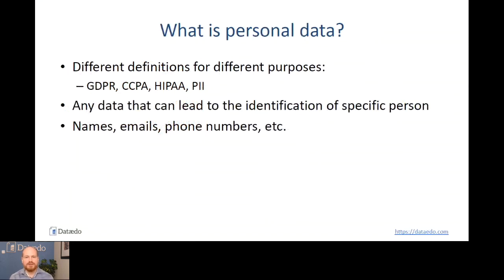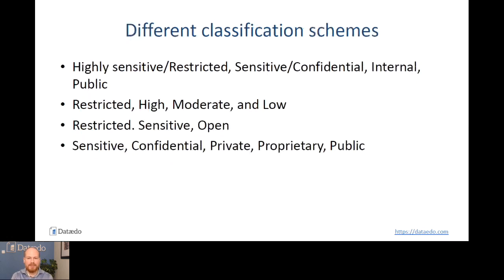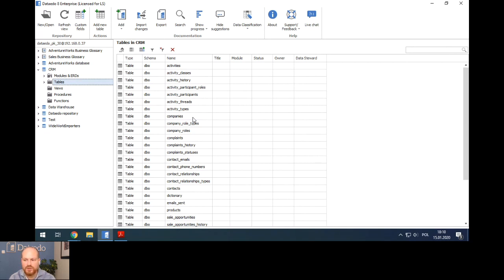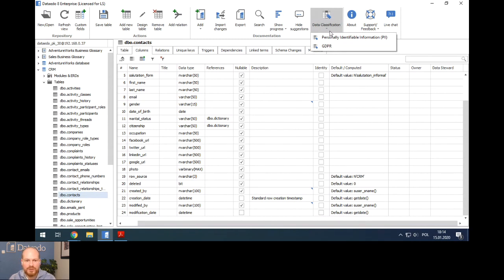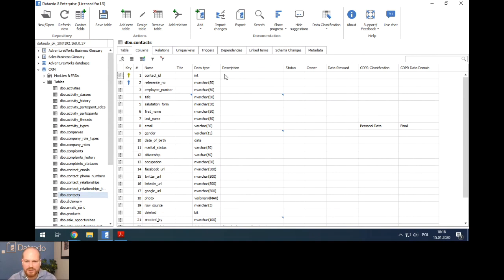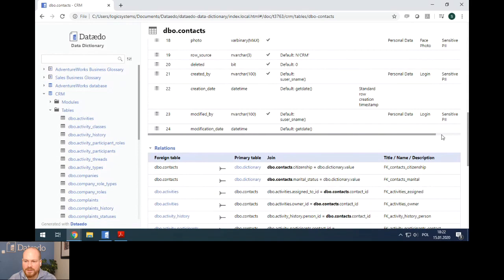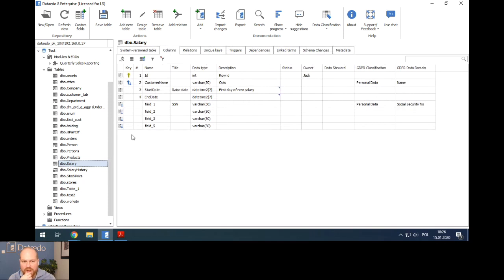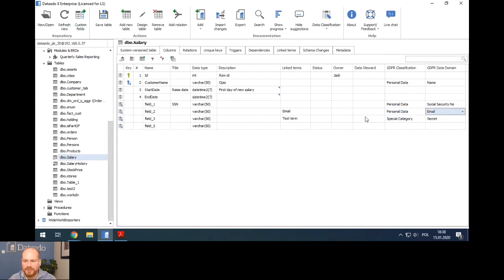How to discover and classify personal data in your databases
Governments around the world introduce general data protection regulations (like GDPR in Europe or CCPA in California) that require organizations of all sizes to be aware what personal data about they collect and process. And this data is everywhere - in CRM, ecommerce, data warehouses, ERPs and all other databases... and in multiple tables and fields (think of created_by or order_address fields). Could you name all the personal data and its location in your databases. You'd be surprised to learn how much of it there is.

Watch my webinar and learn about what personal data.

You will learn:
1. What is personal data
2. Where to look for it in your data ecosystem
3. What regulations you should be aware of
4. How you can scan your databases and find and tag personal data with Dataedo

Who is this webinar for:

Data Protection professionals
Data Governance professionals
Data and Enterprise Architects
Business Analysts
Chief Data Officers
DBAs
and anyone working with data, actually